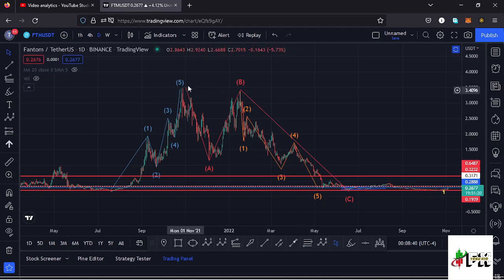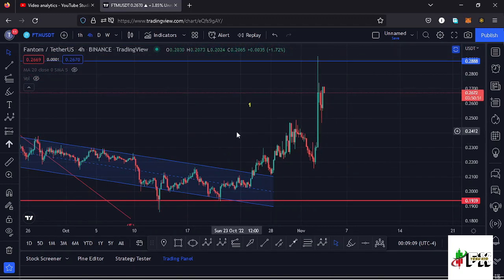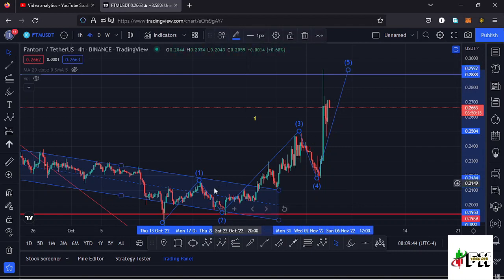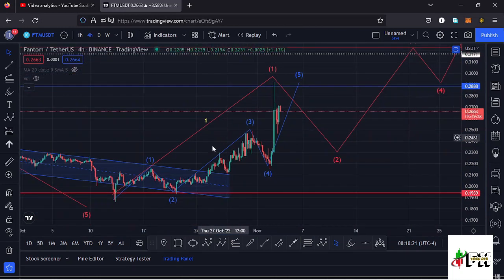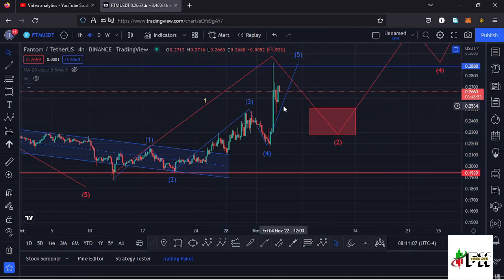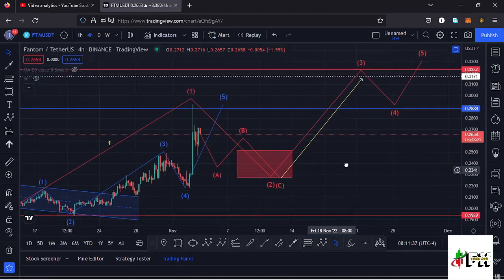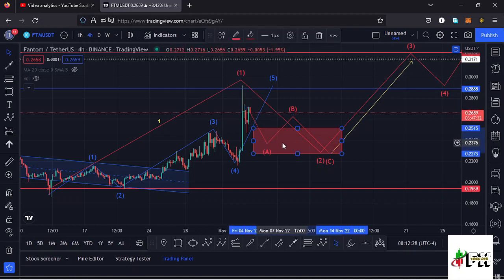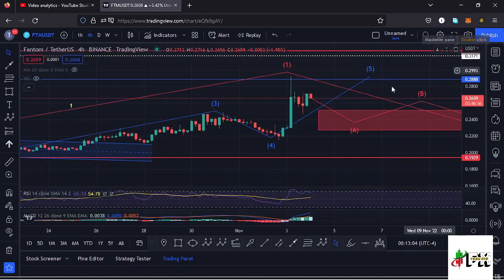FANTOM (FTM) PRICE PREDICTION UPDATE !!! ELLIOT WAVES AND TECHNICAL ANALYSIS